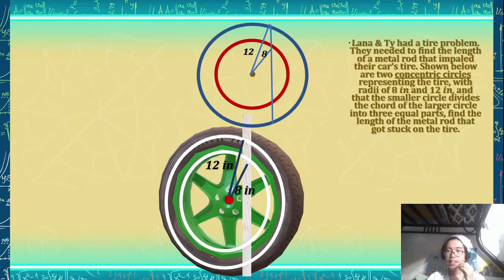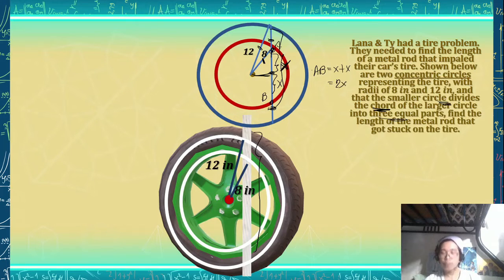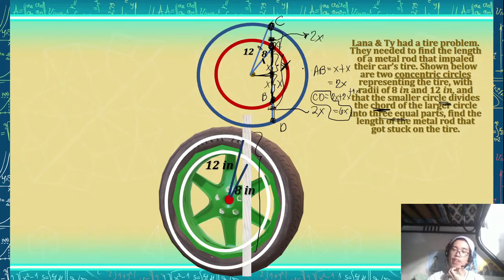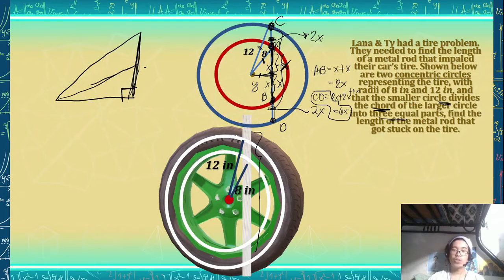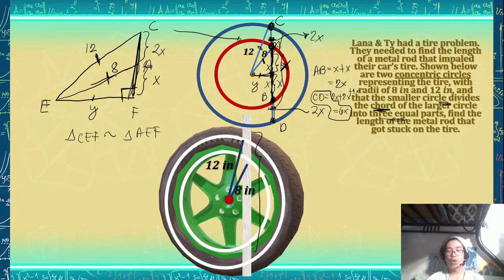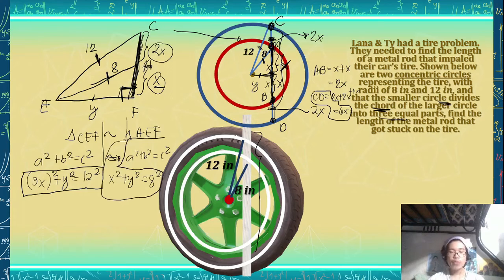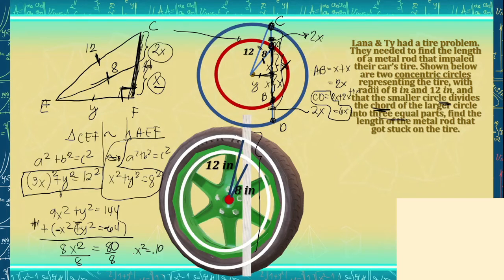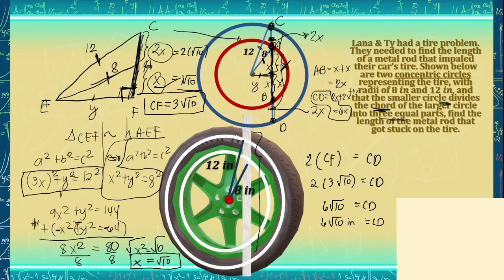GeomSolver 29.3 Metal Rod Chord Problem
Geometry
Grade 8, MSHS
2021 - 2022